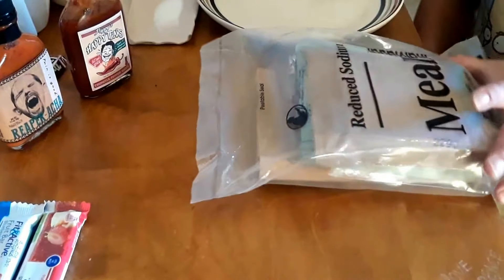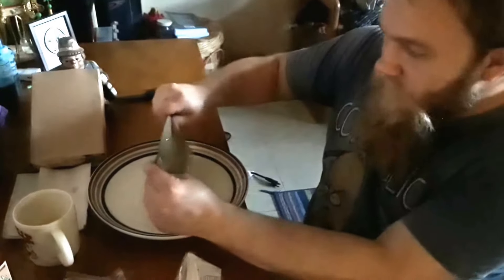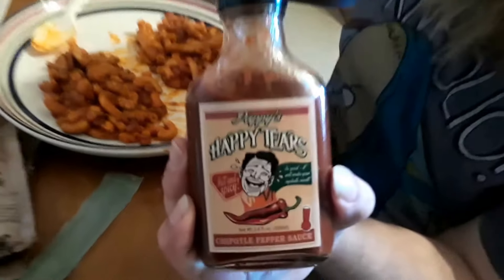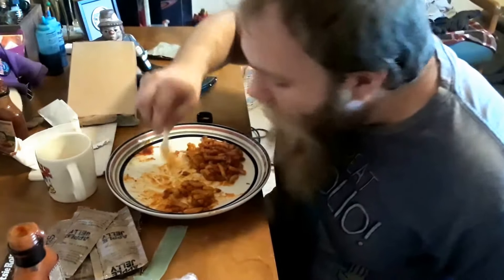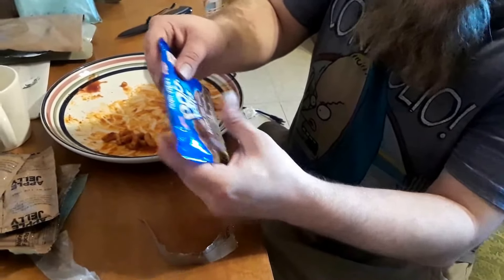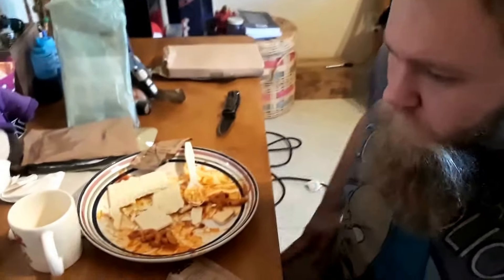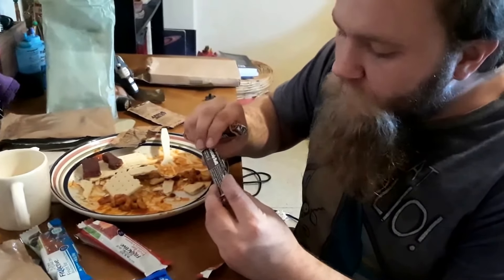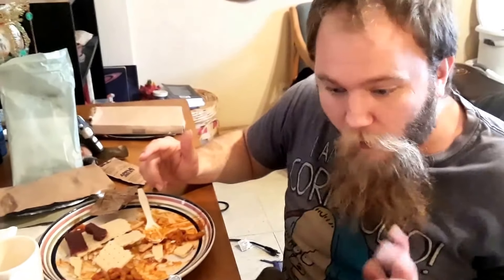6 Year Old Chili Mac + HOT sauces!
Jerimiah tries a 6 year old chili mac MRE along with Happy Pappys Tears hot sauce and Carolina Reaper mash hot sauce. Enjoy!